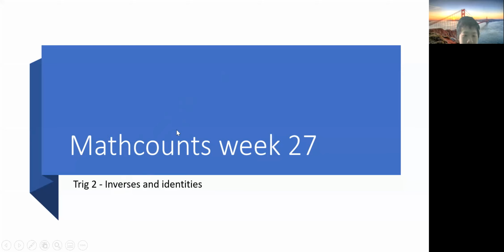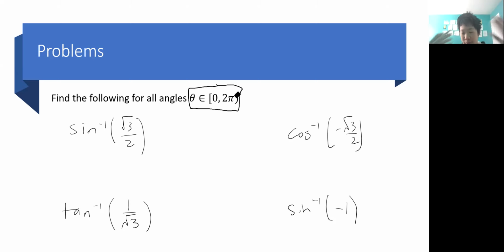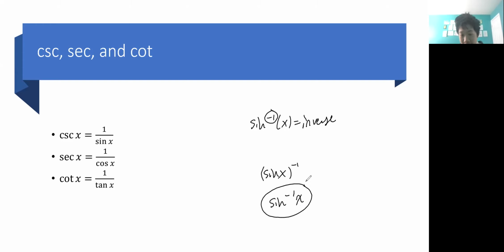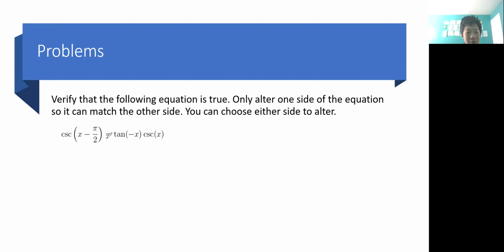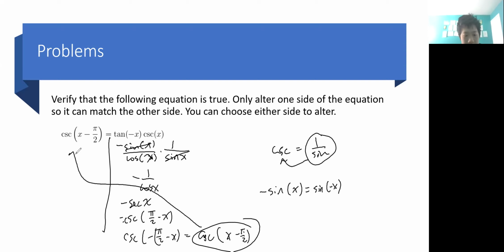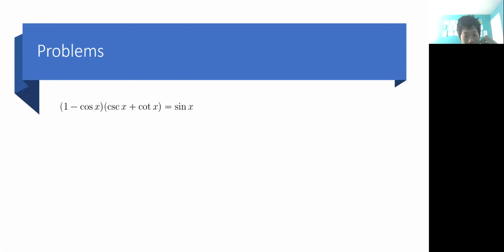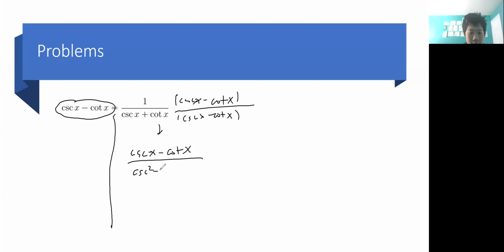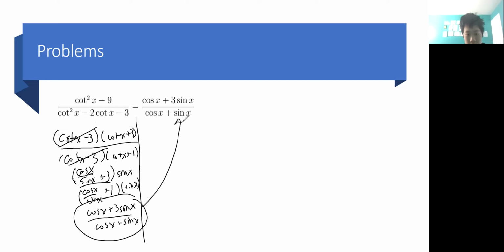Identities and inverses (Trig 2) - Mathcounts week 27